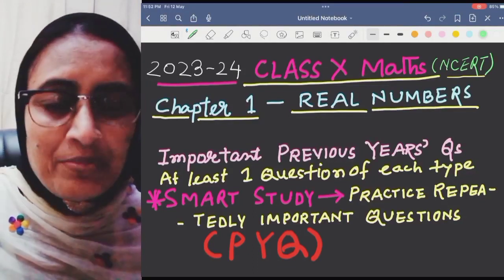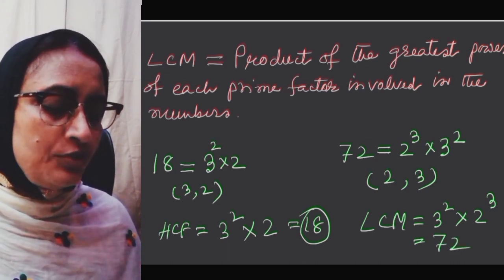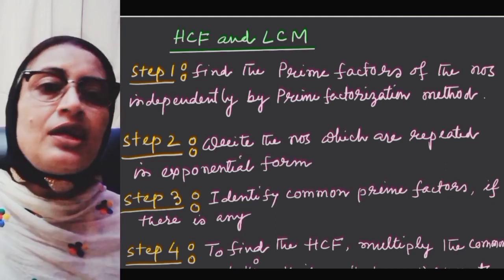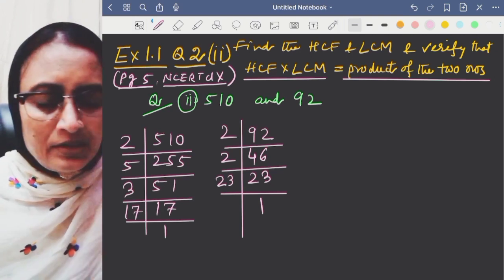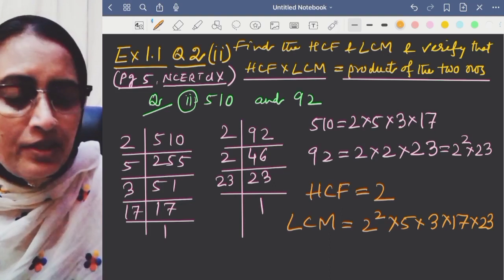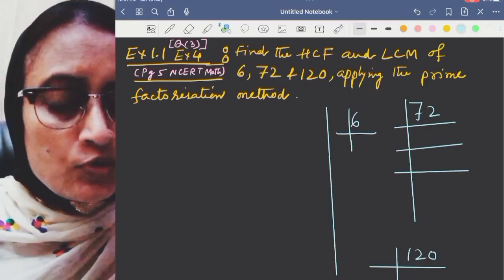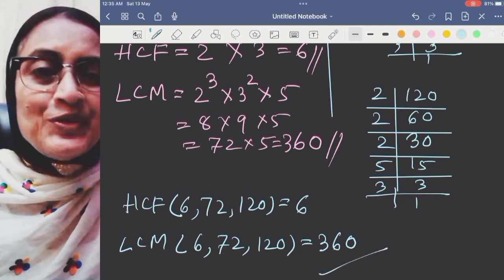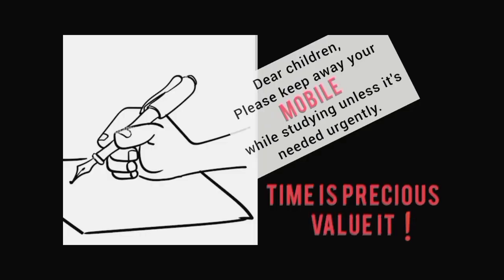Real Numbers class 10 math chapter1| Real number sums ex1.2 Q2| HCF ,LCM | new NCERT form| SEBA|CBSE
Real Numbers class 10 math chapter 1| Real no sums Ex1.2 Q2| HCF and LCM | new NCERT form | SEBA| CBSE .
Previous Year’s Questions.Solutions of sums with detailed explanations.
Explained in Assamese and English languages .
Find the LCM and HCF of 510 and 92.